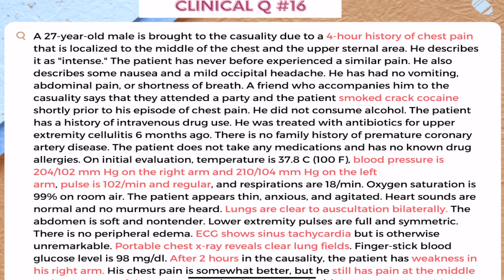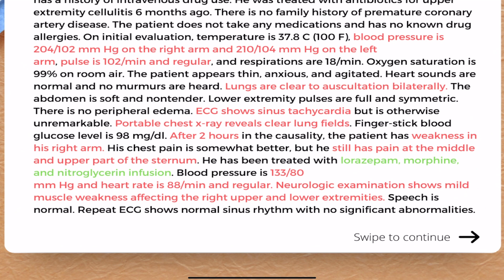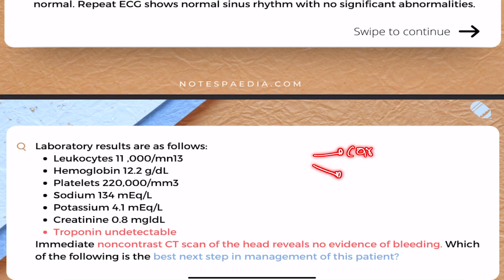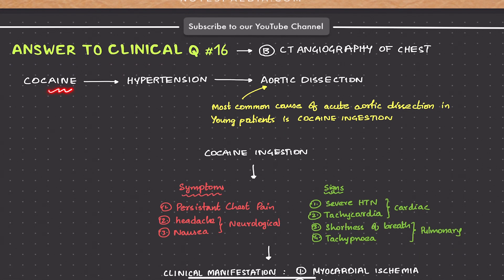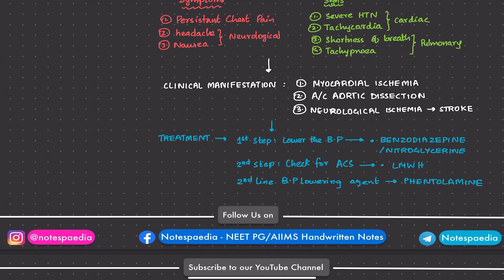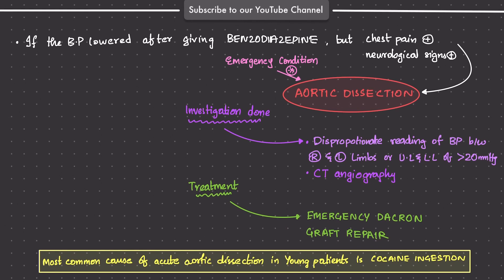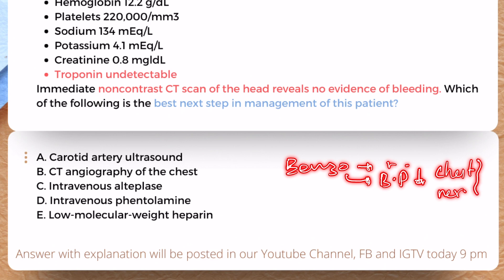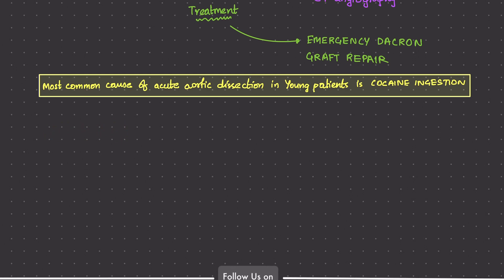CLINICAL NEXT PATTERN Q&A - Episode Three | NEETPG | INICET | Notespaedia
Here we discuss the daily other day clinical questions posted in Notespaedia Instagram handle. We dissect the clinical vignettes in a systematic manner so that it is easily understandable. Hope you guys like the session.